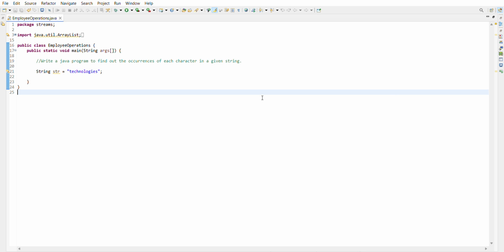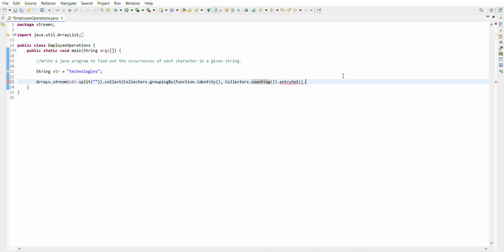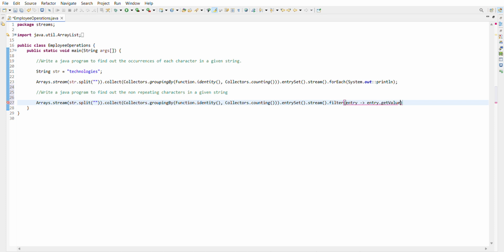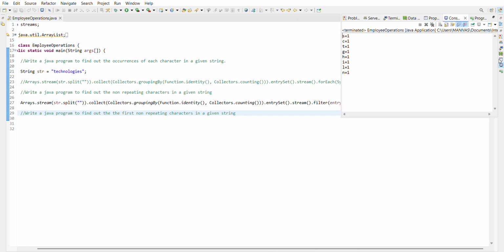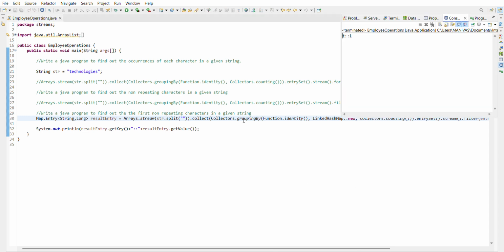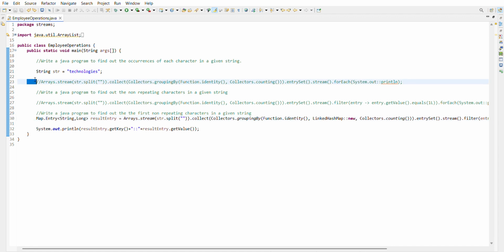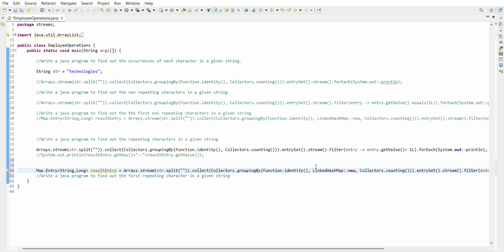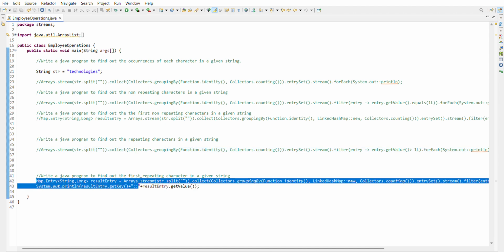Java8 Interview question to write program for finding repeating & non-repeating characters in string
Java8 Interview question to write a program for finding the occurrences of each character, repeating & nonrepeating characters, first repeating character and first non-repeating character in a given string.